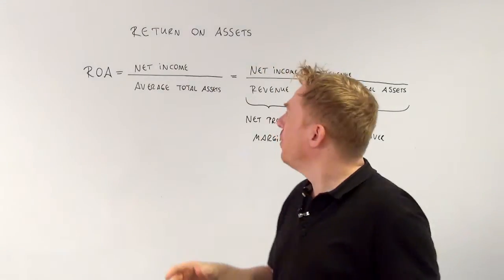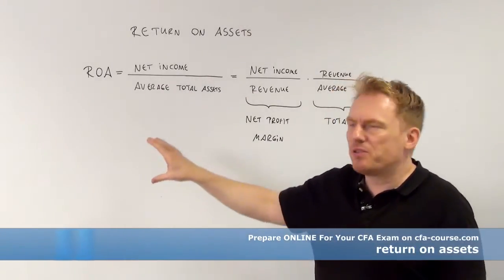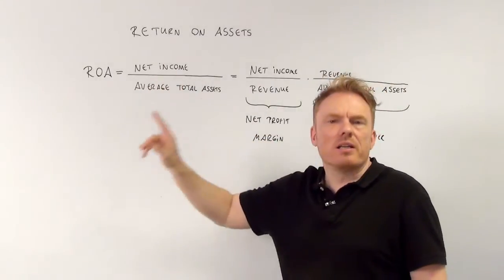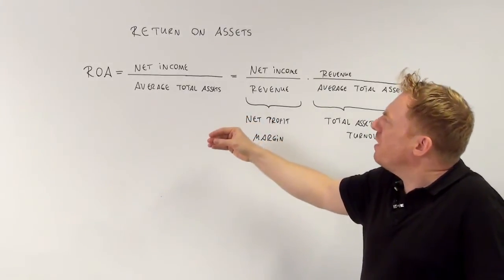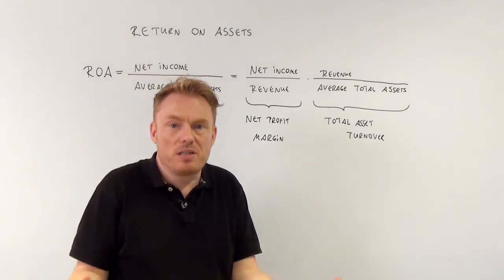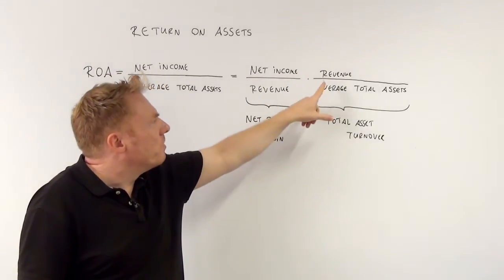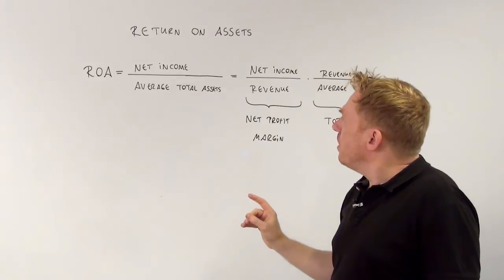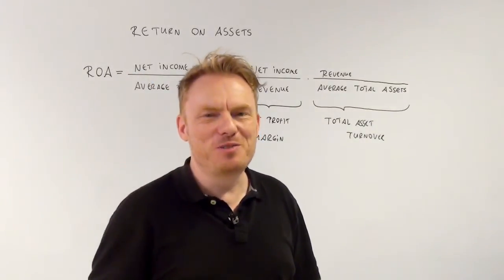return on assets cfa-course.com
We are talking about return on assets, which is the net income divided by the average total assets.